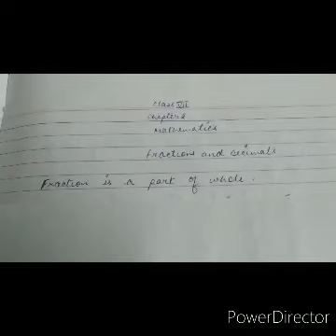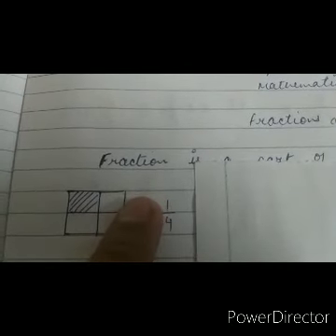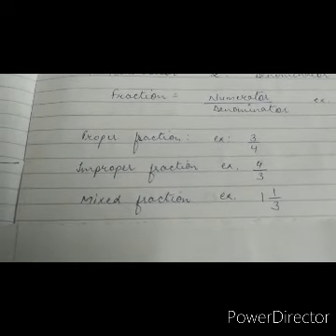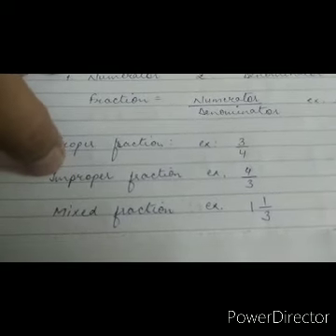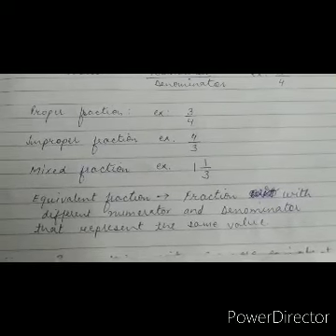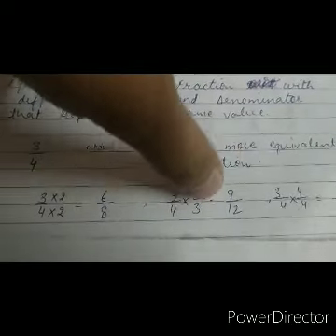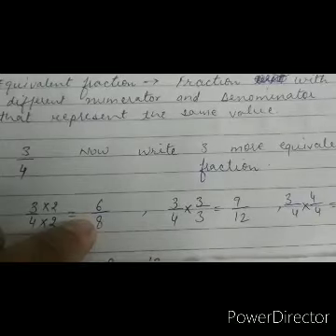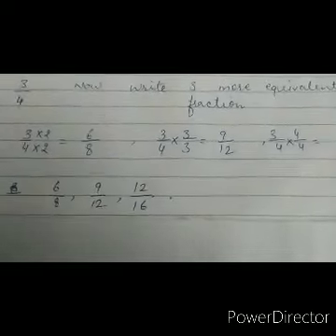Class 7 Chapter 2 Fractions and Decimals (Part 1) by Mohit Sain